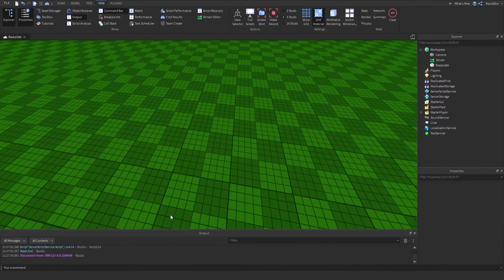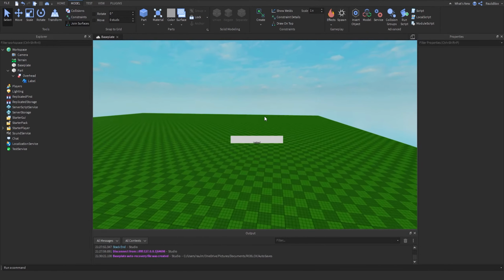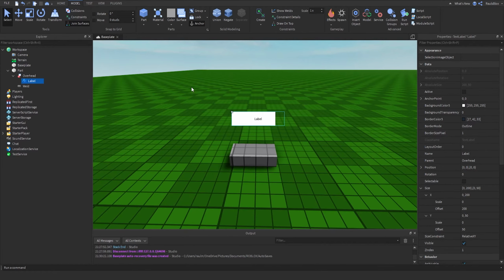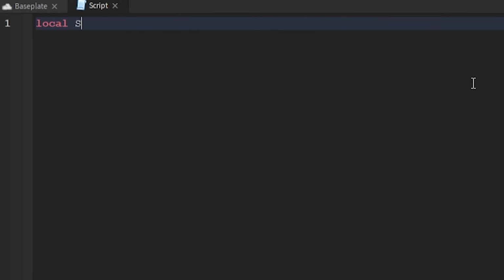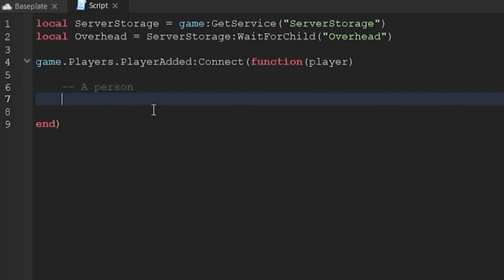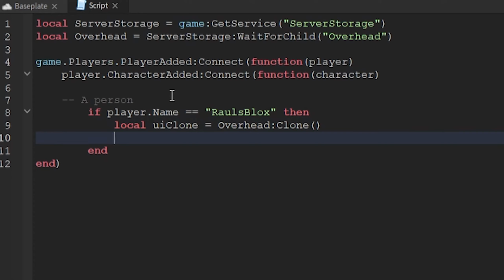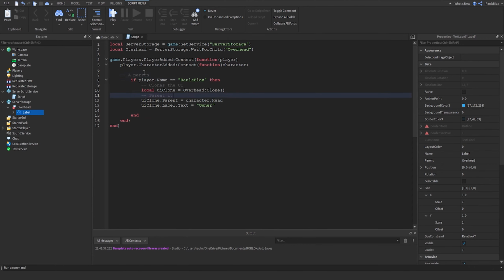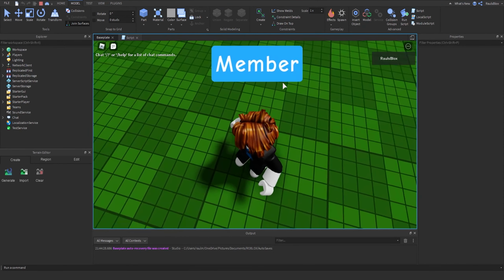How To Make An Overhead GUI - Roblox Studio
Welcome! This is my first video on this channel! I decided to start off with a tutorial-like video for How To Create An Overhead GUI inside of Roblox Studio! I hope this proves useful, enjoy.

Songs -
🎵Lo-Fi Type Beat